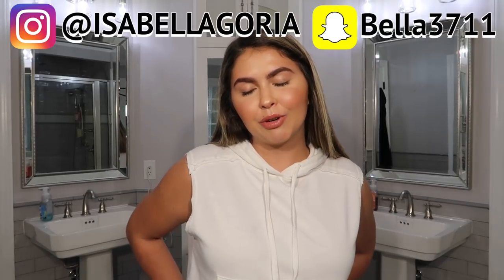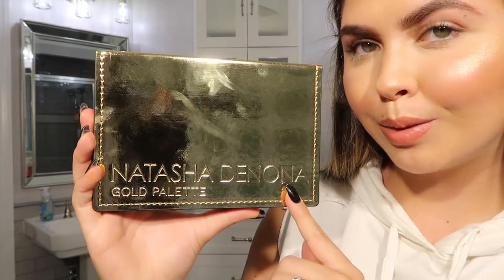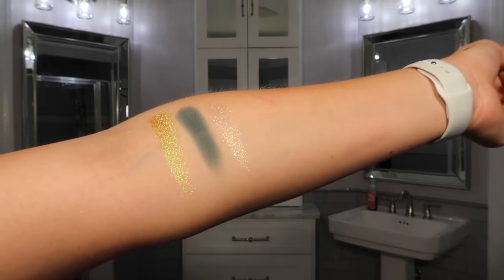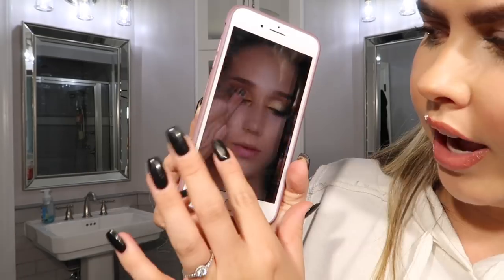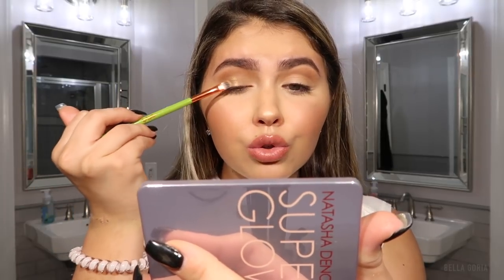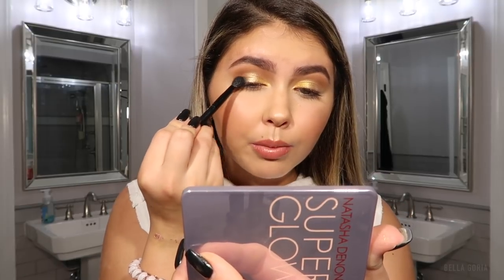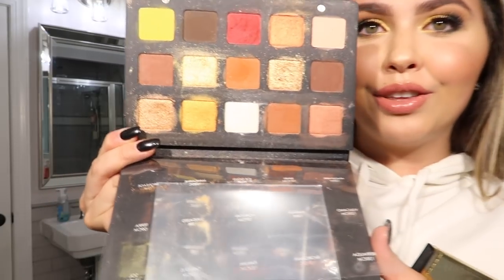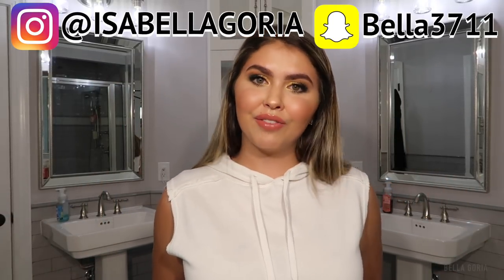*NEW* NATASHA DENONA GOLD PALETTE! IN DEPTH REVIEW+TUTORIAL & SWATCHES!!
WASSSSSUPPPP GORIAGANG?! Thank you SOOOO much for clicking on this video! XOXO, Boujeebellzz❤️✨
Hey everyone! Today I reviewed the Natasha denona gold palette! And there is what I thought: it was absolutely amazing. I had high hopes for this one and I’m so glad I wasn’t let down. I will be using this so much. She is back to her original formula and I am so excited about it 🙌🏽 get your hands on this if you can!!! You won’t regret it!!! Let me know what you choose to do in the comments. 👍🏽✨
                   Makeup I’m wearing
Eyes
Iconic London eyebrow cushion
Benefit precisely brow pencil 4
ABH clear brow gel
ABH base 1 (to clean up brows)
Nars climax mascara
ND gold palette
Battington Monroe silk lashes 3D

Face
Smashbox primerizer
NARS Vanuatu natural radiant FDN
too face sculpting concealer light beige
CoverFX translucent powder
Benefit hoola bronzer
Milani berry amore blush
Bobbi brown bronze glow highlight
ND superglow 02
Essence keep it perfect setting spray

Lips
MAC whirl lip liner
NARS velvet lip glide swing

I love to give advice and connect with you all.

     Never forget that you are LOVED! Xoxo